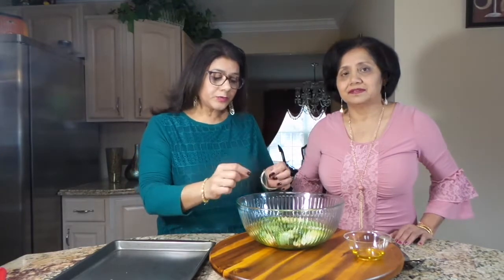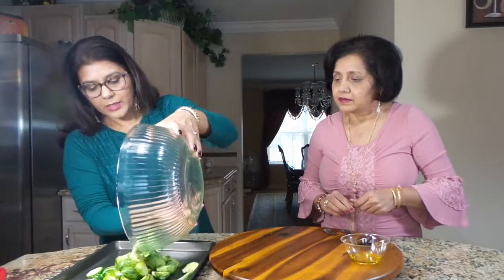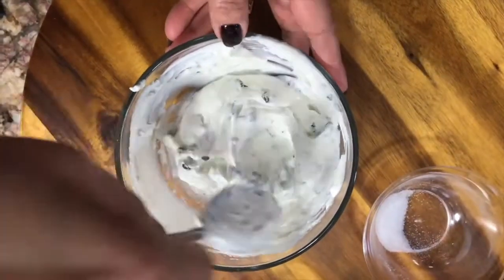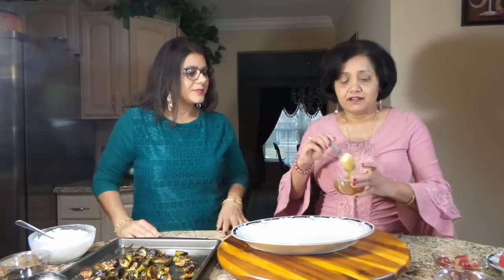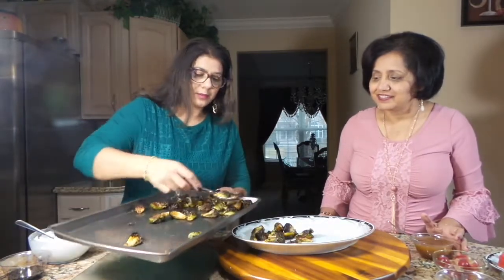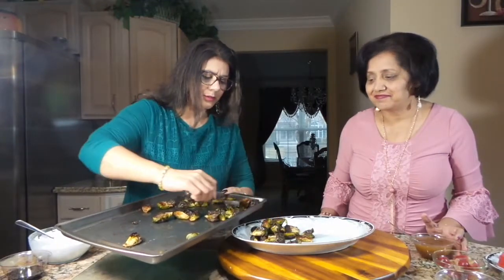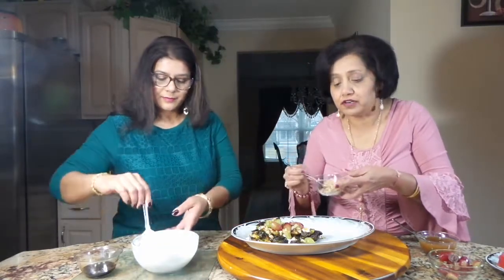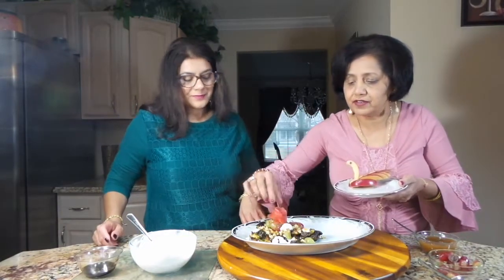Roasted Brussel Sprouts with Walnuts & Fig Sauce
1 lb Brussel Sprouts (washed. sliced in half)
1Tbsp Olive Oil
1/2 Tsp salt
1/2 Tbsp Balsamic Vinegar
1 Cup Greek Mint Yogurt
1 Tbsp fresh mint leaves chopped finely
1/2 Cup Fig Puree( see below)
1/2 each red & green grapes sliced
1/2 cup toasted crushed walnuts
Heat oven to 500 degree
Toss Brussel Sprouts with Olive oil
place them on baking tray and roast until brown and crispy

Make yogurt sauce:
Combine yogurt, chopped mint & salt keep aside
Fig Sauce:
Take Fig Jam/Preserve and 1/4 cup water, boil about 3 minutes to reduce. Cool if needed blend in a blender.

Once Brussel sprouts are crispy(about 15 minutes) remove from oven
place them in a plate drizzle with balsamic vinegar, fig puree, mint yogurt. Top with sliced grapes, walnuts and chopped mint. serve immediately. Enjoy warm.